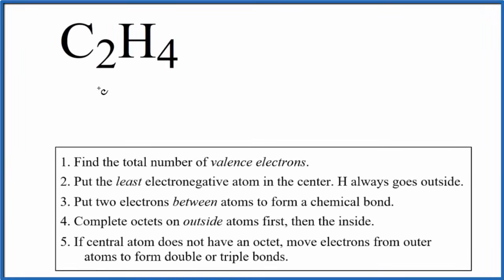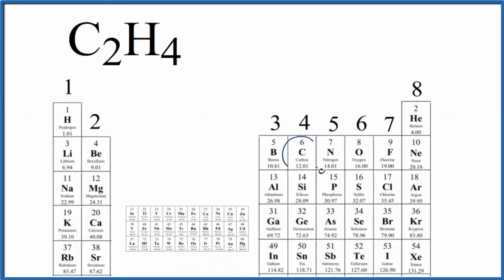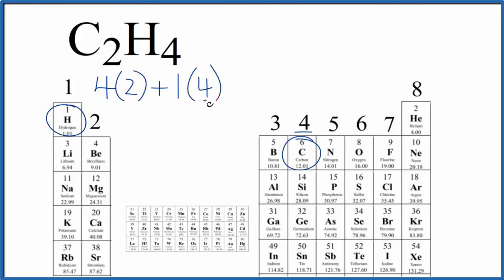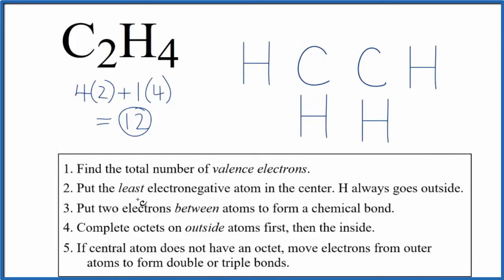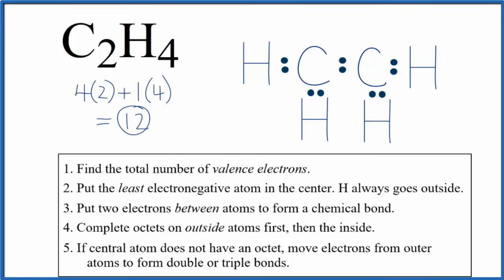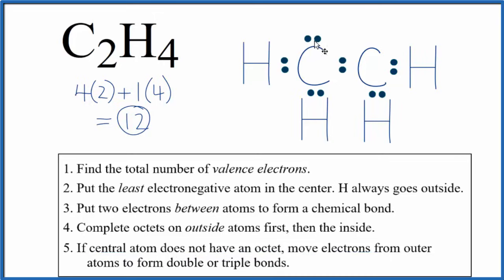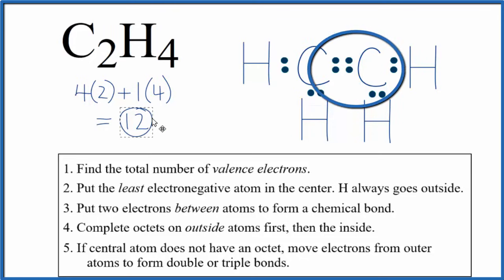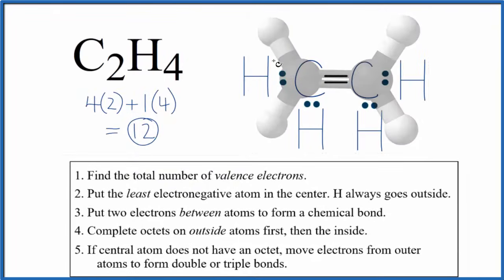How to Draw the Lewis Dot Structure for C2H4: Ethene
A step-by-step explanation of how to draw the C2H4 Lewis Dot Structure (Ethene).

For the C2H4 structure use the periodic table to find the total number of valence electrons for the C2H4 molecule. Once we know how many valence electrons there are in C2H4 we can distribute them around the central atom with the goal of filling the outer shells of each atom.

In the Lewis structure of C2H4 structure there are a total of 12 valence electrons. C2H4 is also called Ethene.

Steps to Write Lewis Structure for compounds like C2H4
1. Find the total valence electrons for the C2H4 molecule.
2. Put the least electronegative atom in the center. Note: Hydrogen (H) always goes outside.
3. Put two electrons between atoms to form a chemical bond.
4. Complete octets on outside atoms.
5. If central atom does not have an octet, move electrons from outer atoms to form double or triple bonds.

Lewis Structures, also called Electron Dot Structures, are important to learn because they help us understand how atoms and electrons are arranged in a molecule, such as Ethene. This can help us determine the molecular geometry, how the molecule might react with other molecules, and some of the physical properties of the molecule (like boiling point and surface tension).

---Chapters---
0:00  Counting Valence Electrons for C2H4
0:42 Place Least Electronegative Element in Center of
0:48 Forming chemical bond & Complete Octets for Ethene